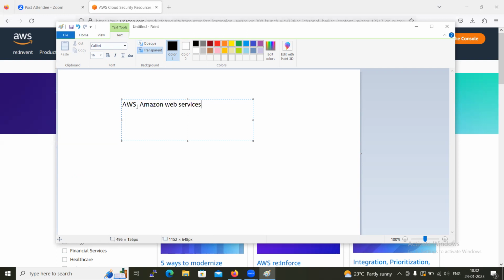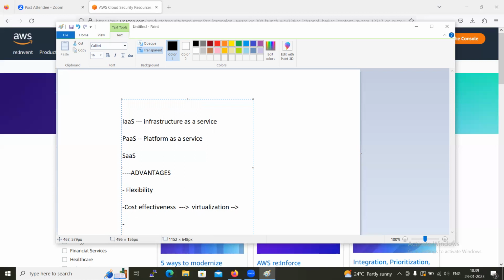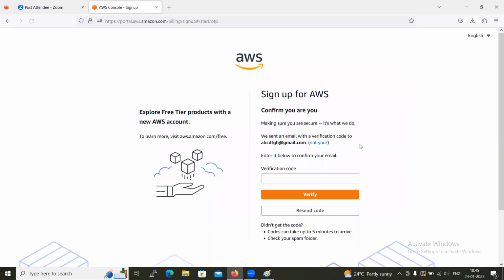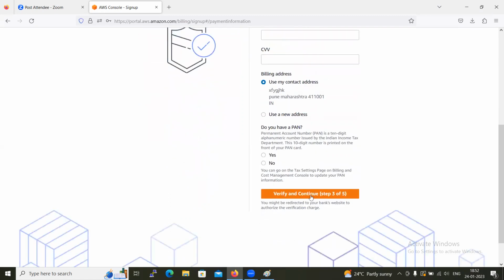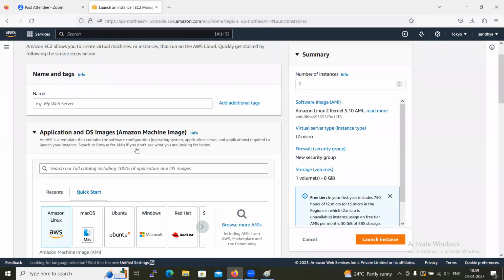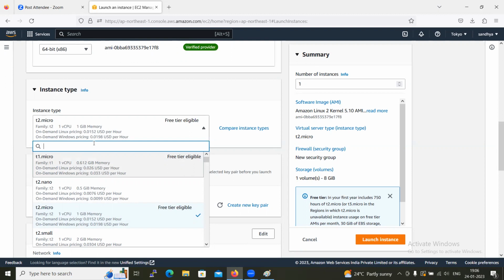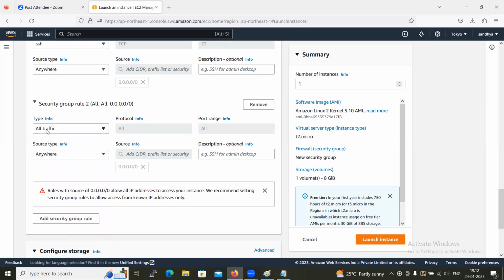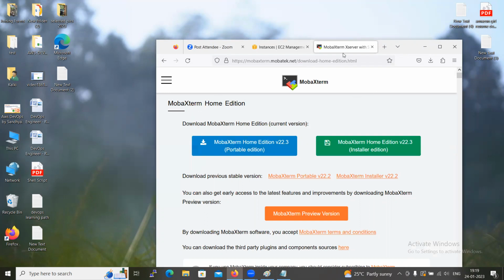02 AWS DevOps Demo Part2 - Jan 25th 2023 | Bhaskar Jogi | Go Online Trainings | 90000 75637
Hi,

New AWS DevOps Online batch starts on Jan 30th, 2023 @ 8:00 AM IST

Course Name                     : AWS DevOps
Faculty                                 : Ms. Sandhya

Eligibility for the course:
Any graduation and any year passed out candidates.

Regards
Team